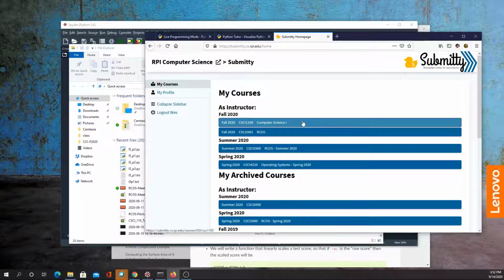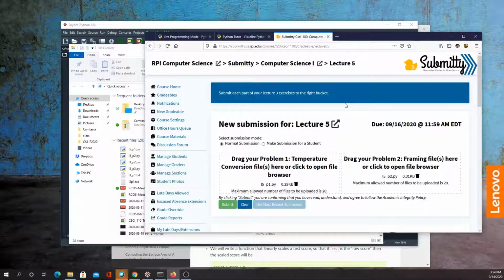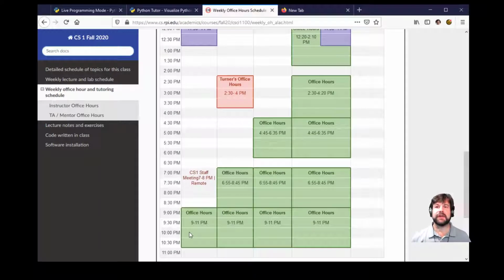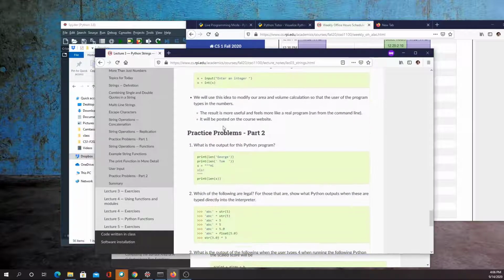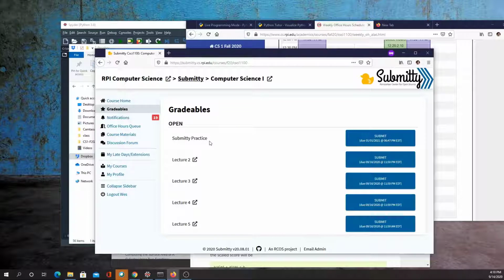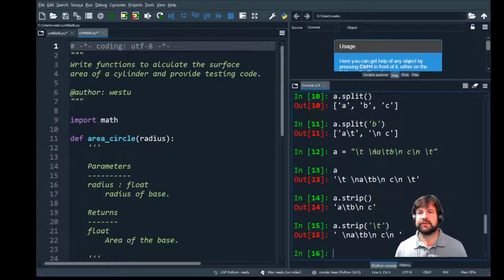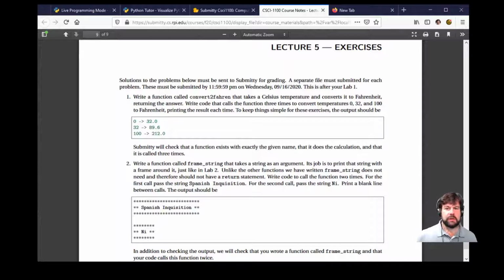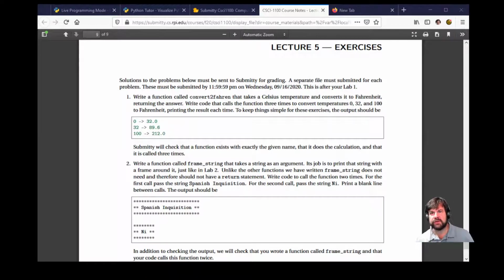CSCI 110 Turner Lecture05 Part5 QandA